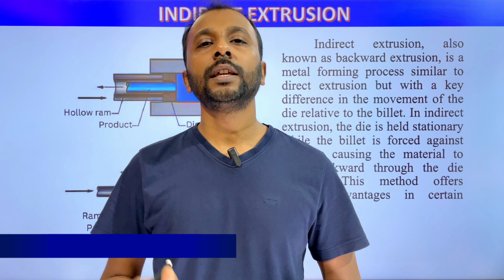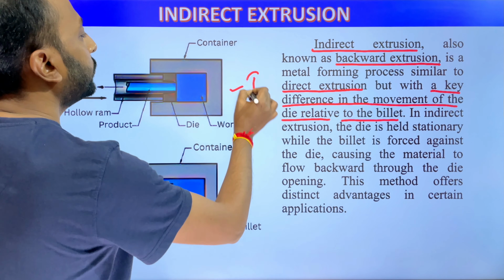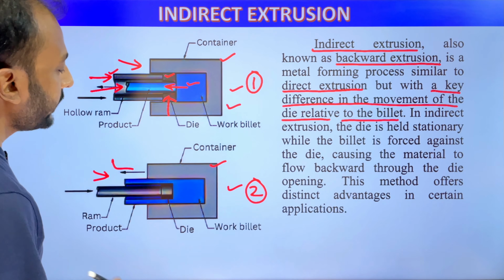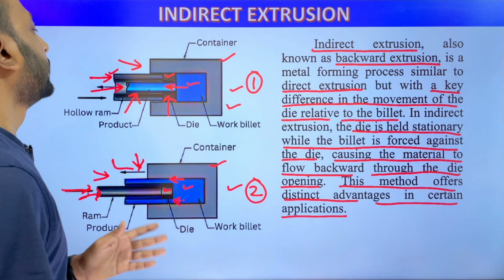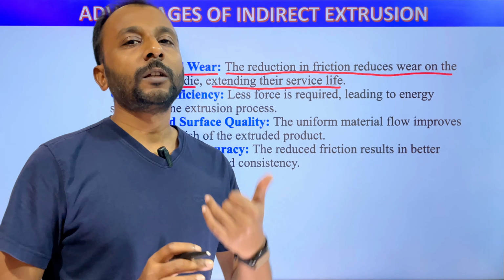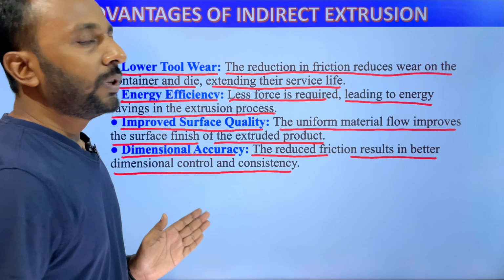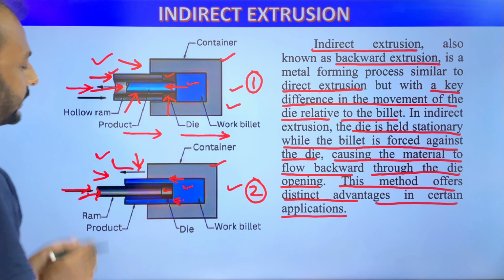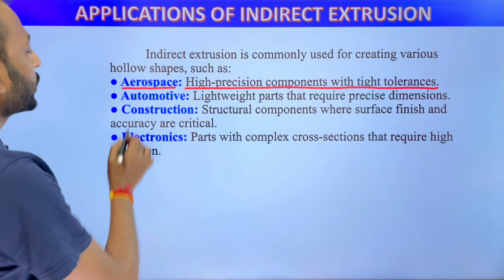Indirect Extrusion Process | Working, Advantages & Applications Explained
Understand the indirect extrusion process used in manufacturing to create metal profiles with reduced friction and improved surface finish. This video explains how indirect extrusion works, its advantages over direct extrusion, and common industrial applications. Ideal for mechanical engineering students, diploma learners, and manufacturing enthusiasts.